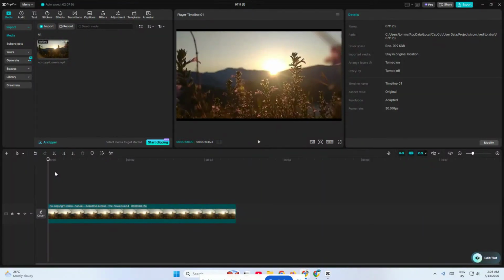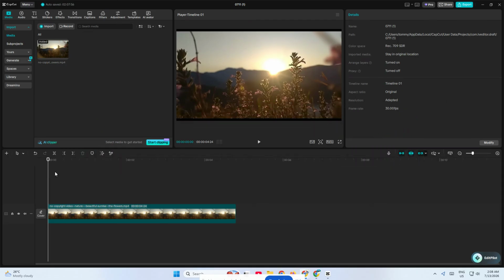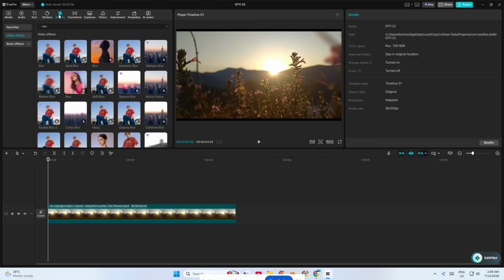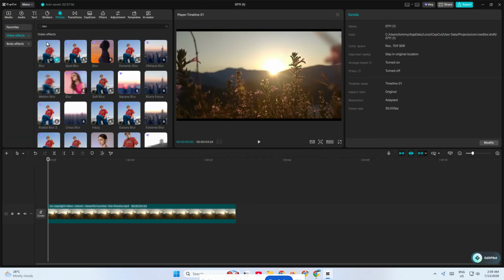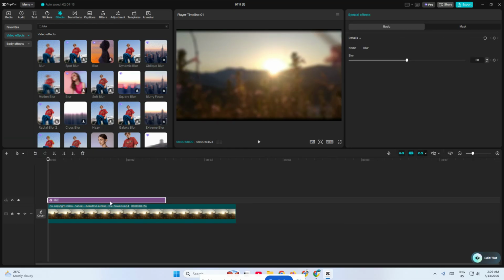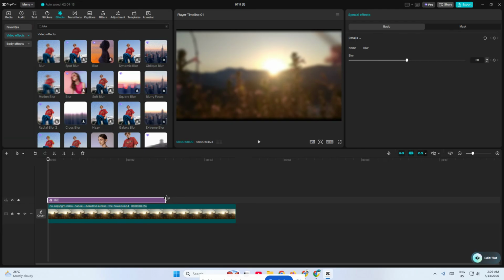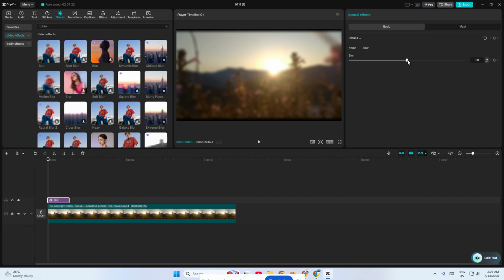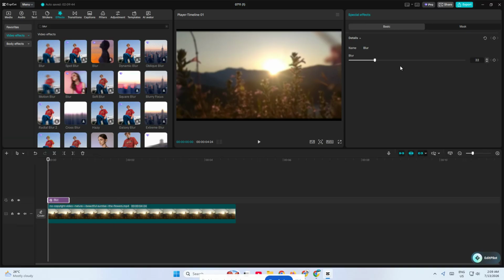How To Blur CapCut PC (Easy Step-By-Step Guide)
Learn how to blur in CapCut PC with this quick step-by-step tutorial. Find the Blur effect, apply it to your timeline, adjust the section you want hidden, and change the intensity for a clean edit.

🕚Timestamps:
0:00 Introduction
0:19 Open Your CapCut Project
0:36 Go To Effects And Video Effects
0:52 Search For Blur And Apply It
1:11 Trim The Effect On The Timeline
1:31 Adjust Blur Intensity
1:50 Final Preview And Outro

✍️What You'll Learn In This Video:
• How To Blur Videos In CapCut PC
• How To Add Video Effects In CapCut
• How To Search For The Blur Effect
• How To Adjust Blur Duration On The Timeline
• How To Change Blur Intensity In CapCut
• How To Hide Sections Of A Video With Blur
• How To Use CapCut PC For Simple Editing

💡Pro Tips For Blurring In CapCut PC:
• Make sure nothing is selected before adding the effect
• Match the blur length to the exact part of the clip you want hidden
• Preview playback before exporting to check the blur looks natural
• Use stronger blur for privacy and lighter blur for subtle background effects
• If needed, combine blur with cropping for cleaner framing